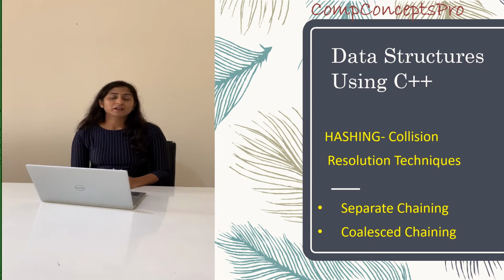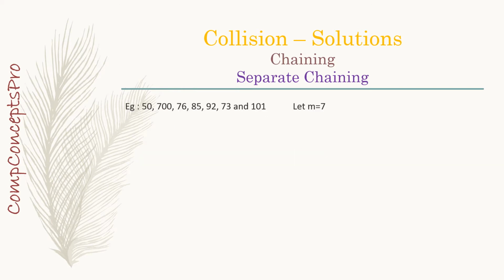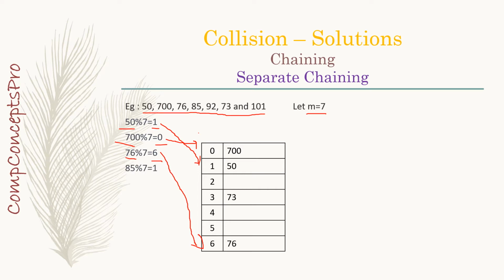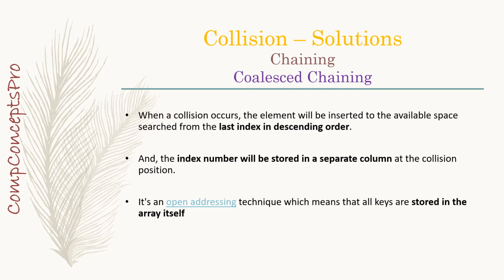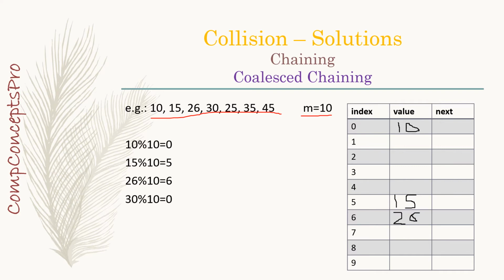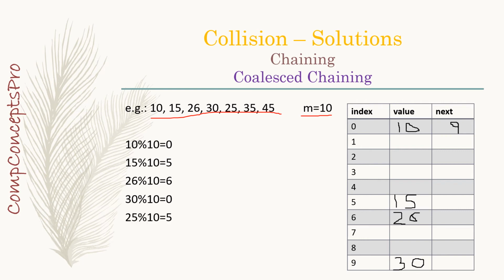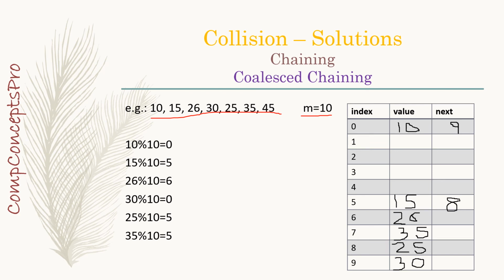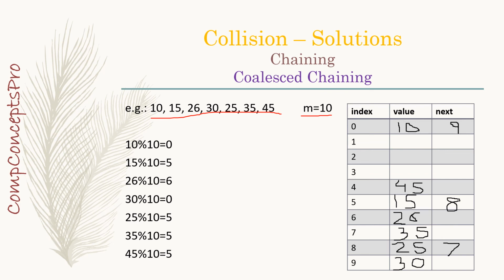Hashing | Data Structures | Collision Resolution - Chaining | Separate Chaining | Coalesced chaining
Collision resolution techniques Separate Chaining and Coalesced chaining very well explained with best examples.